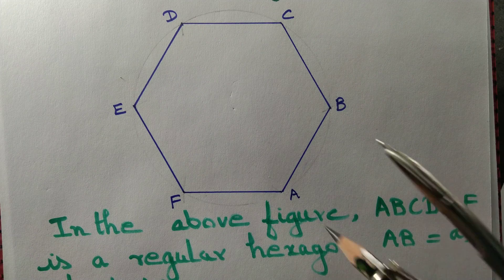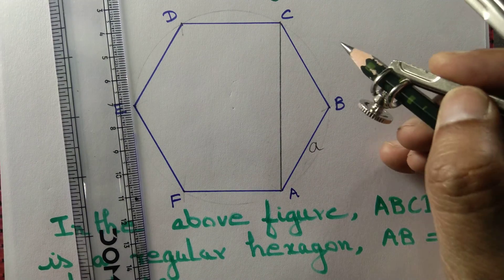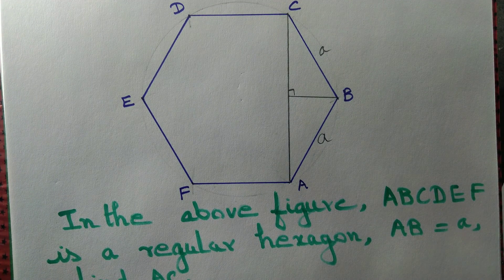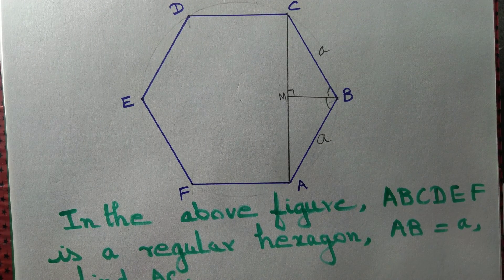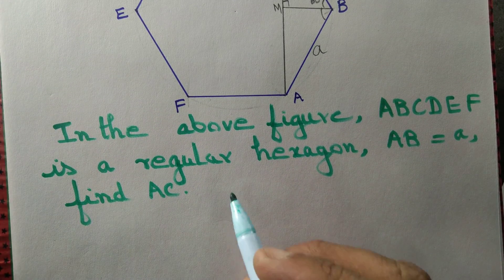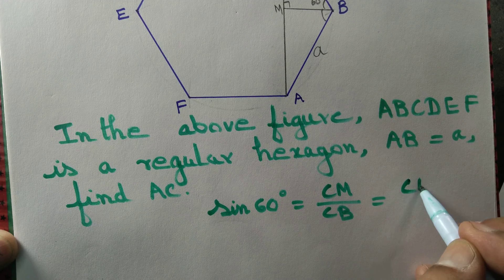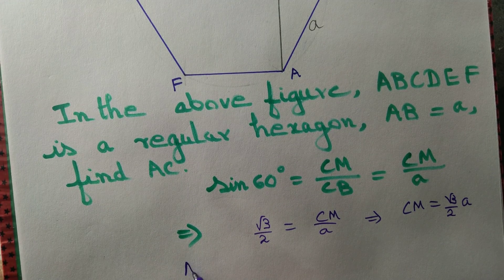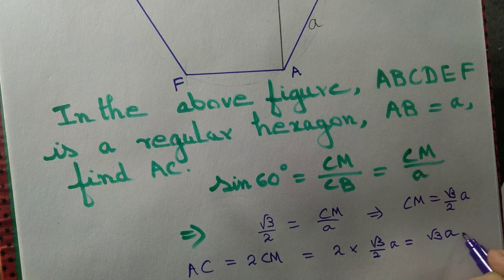In a regular hexagon ABCDEF, find the length of diagonal AC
We determine   the length of diagonal AC  in a regular hexagon ABCDEF.